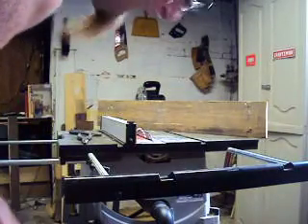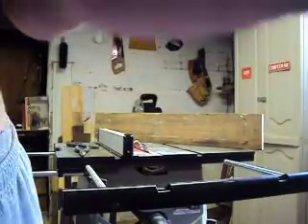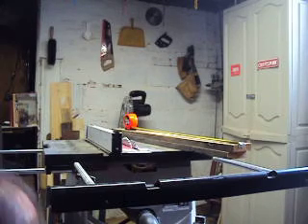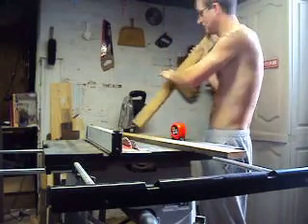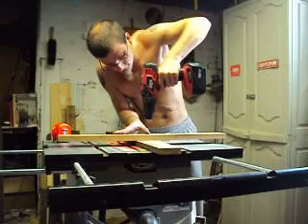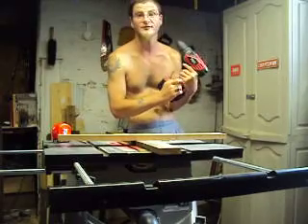MOV00275.AVI a video to saw u how to make ahome made tombstone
sawing u how to make a homemade tombstone